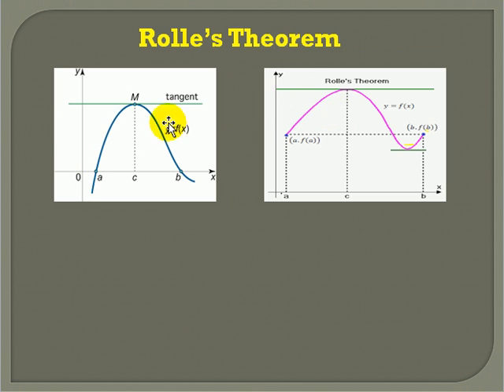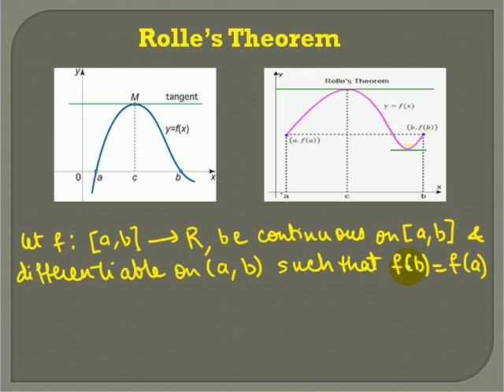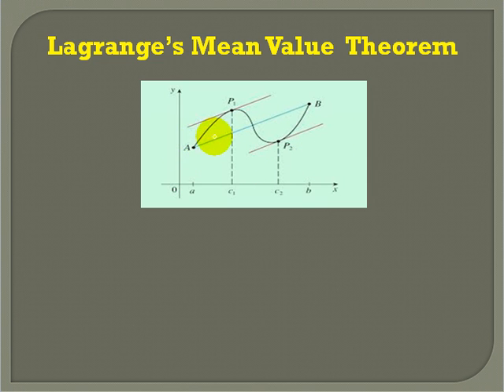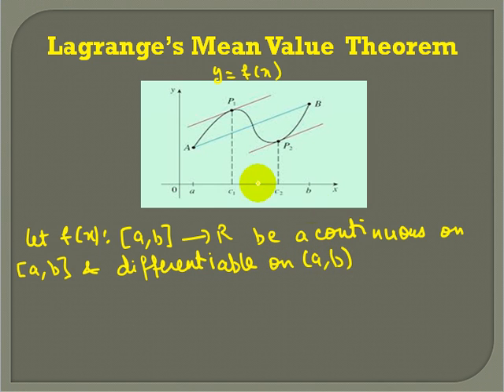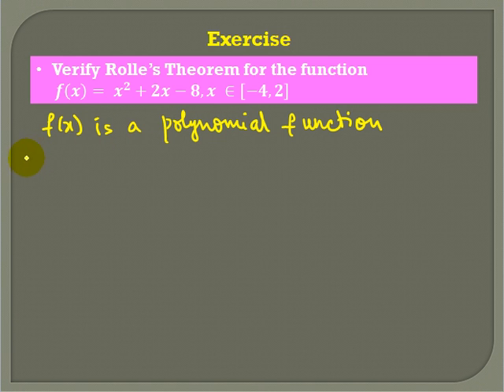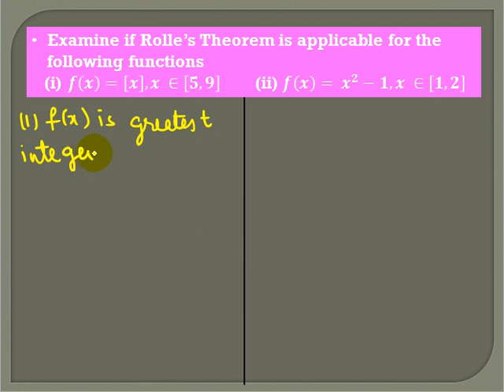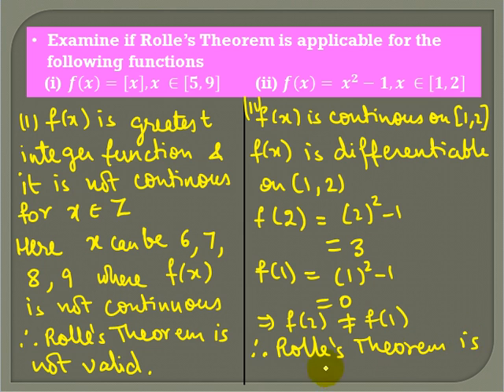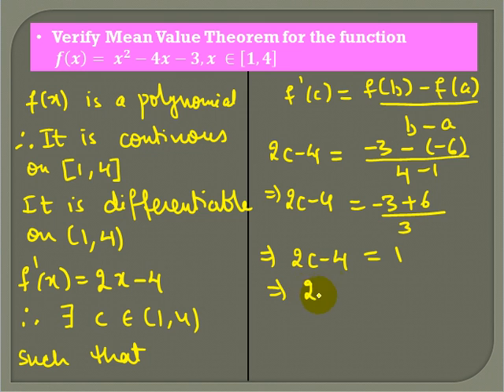Mean Value Theorem